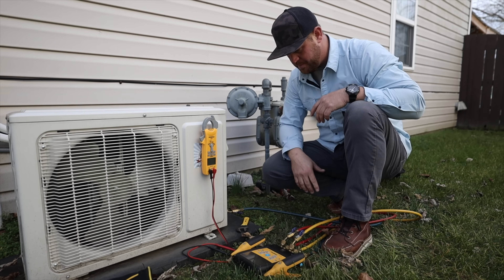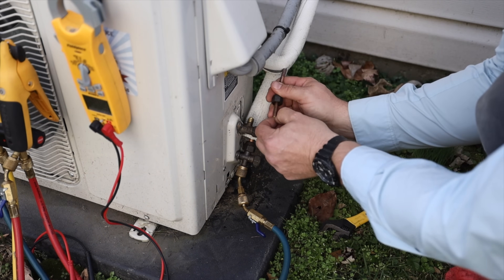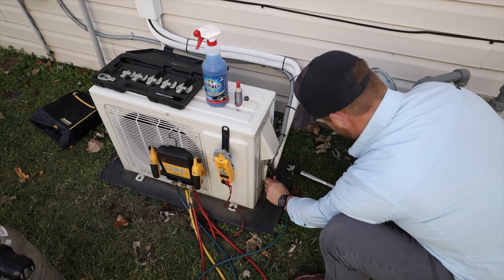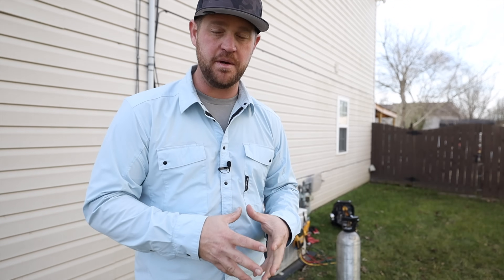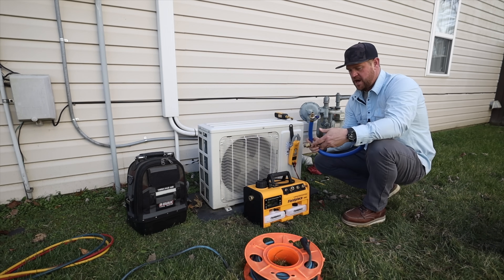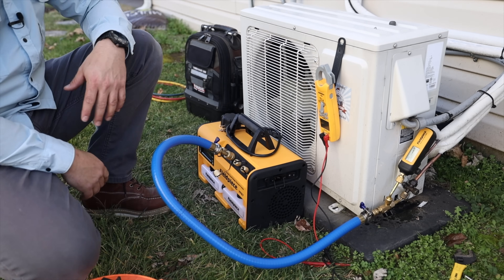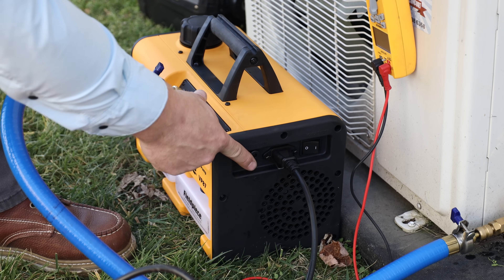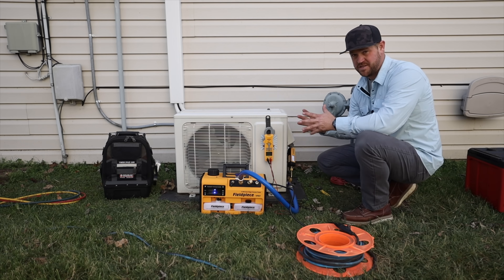#1 Reason Why DUCTLESS Units Fail | How I Fix It...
Cordless-Vacuum-Pump-2CFM?affid=38

I've got a customer with an Ameristar ductless heat pump mini split that is leaking refrigerant. In this video I show my troubleshooting and repair process to get the system leak free. Hope you enjoy the video, LET'S DO SOME WORK!!